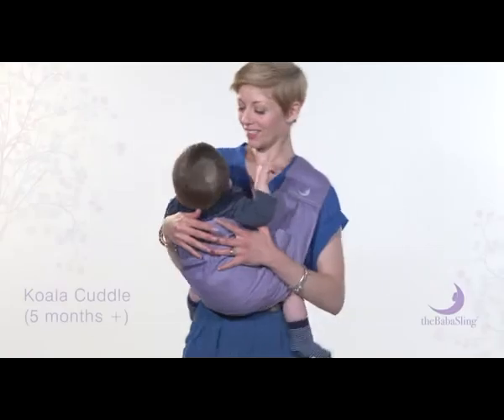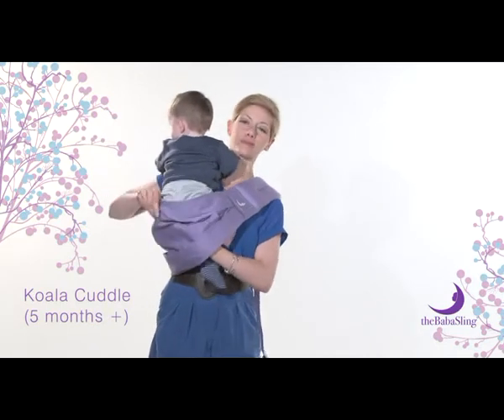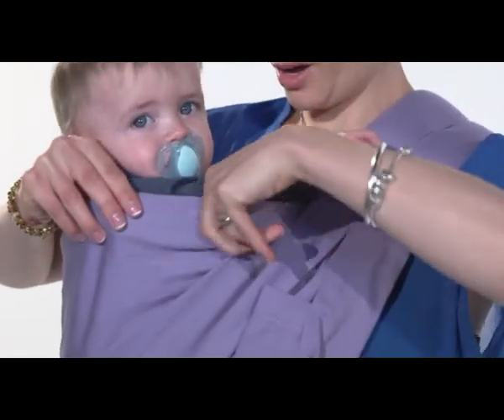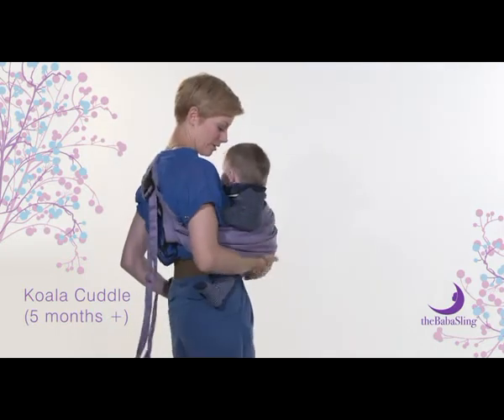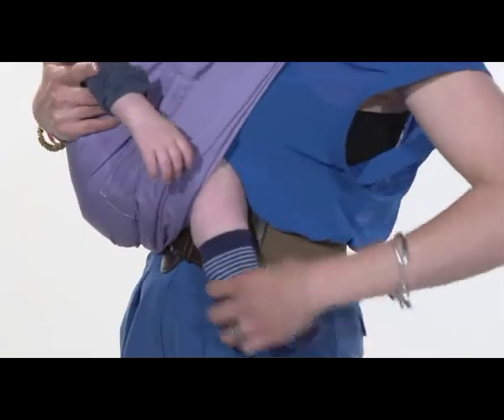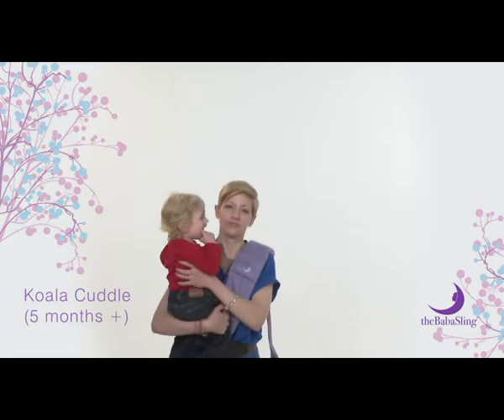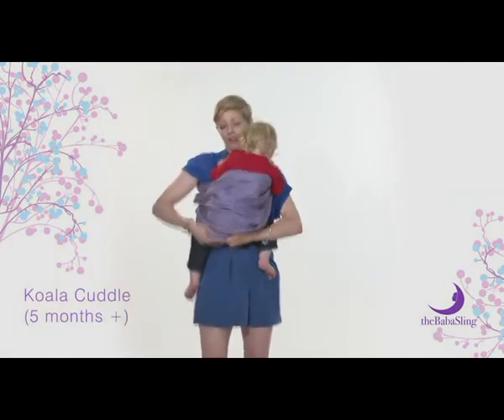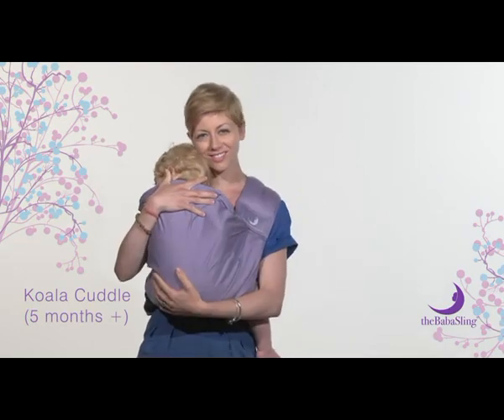Instrucciones theBabaSling (Inglés) Posición 5 - Koala Cuddle (5 meses +).wmv